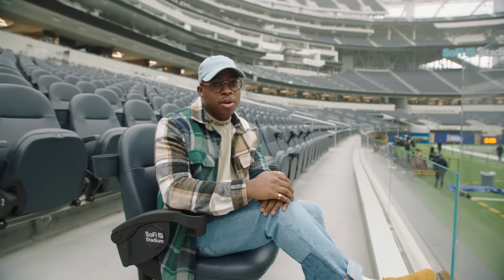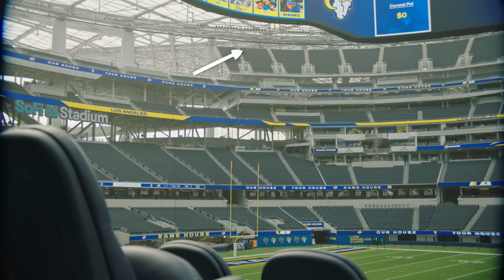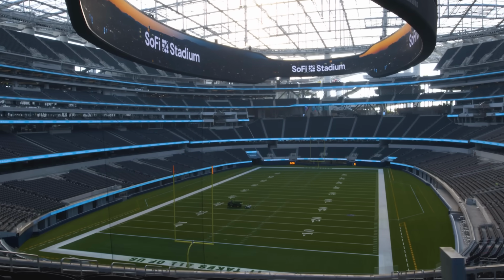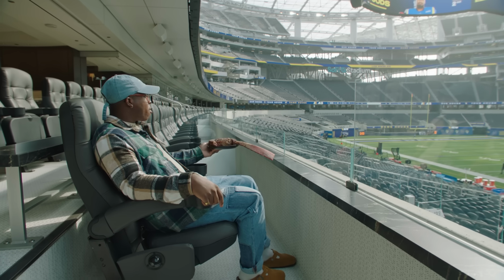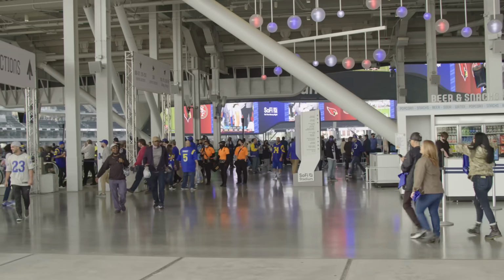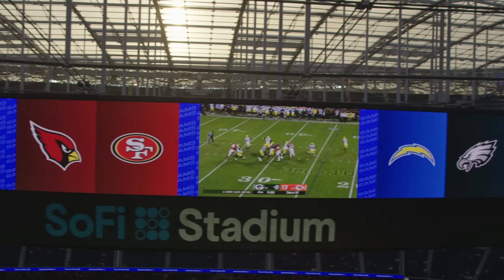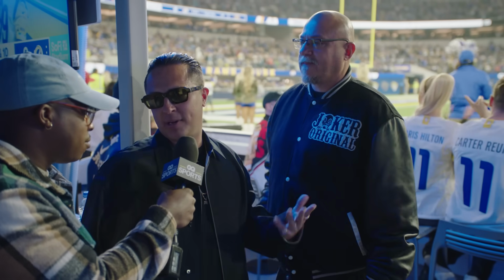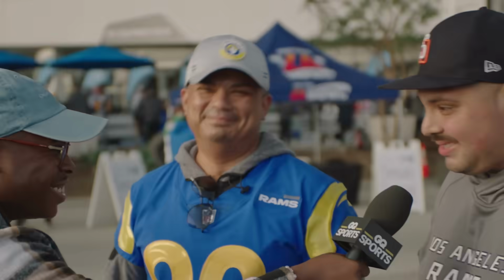What $1M Gets You at the Super Bowl | All Access | GQ Sports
"There are no bad seats in SoFi Stadium." This year, Super Bowl LVI is being held at SoFi Stadium, home of the Los Angeles Rams and Chargers. However, the Cincinnati Bengals will be hosting the Rams in their own stadium as the "home" team. From the nosebleeds to the full $1M VIP experience, GQ staff writer Tyler Tynes provides an all-access tour of the world's most expensive stadium (allegedly). How much did it cost to build a stadium three times the size of Disneyland? This is your window into the VIP experience at Super Bowl LVI in Los Angeles.

With GQ Sports, the real action is off the field. Get an all-access pass to the world's coolest, most stylish athletes with original series like My Essentials, Actually Me, My First Million, Game Points & More. Watch a GQ editor try his hand at pro sports in Above Average Joe. And get an all-access look into how athletes shop, train, travel, and showcase their love of style, menswear, and sneakers.